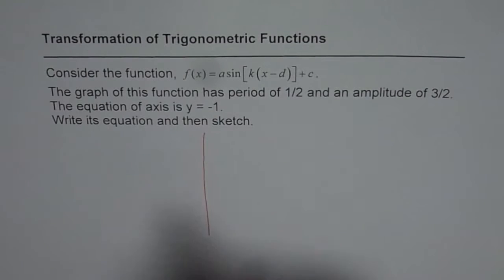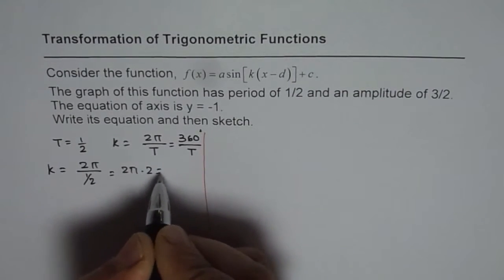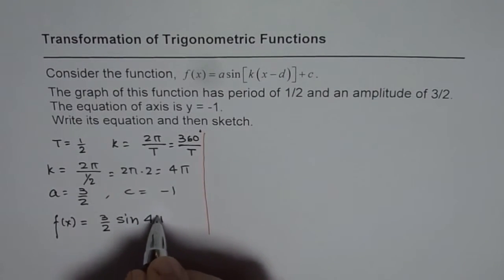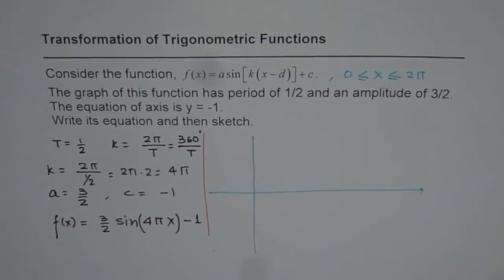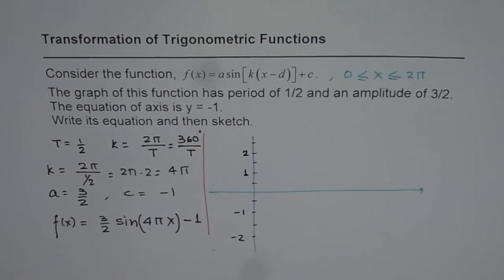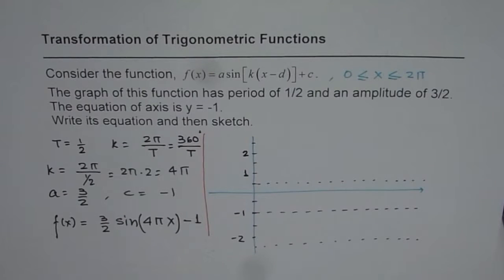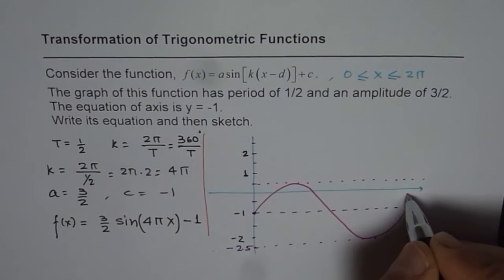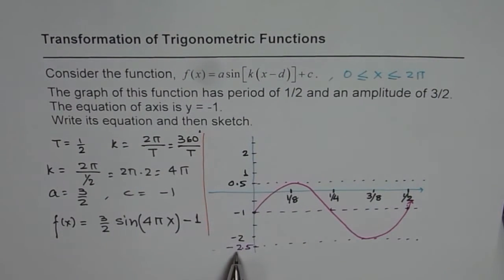Graph Sinusoidal Function From Period Amplitude and Axis